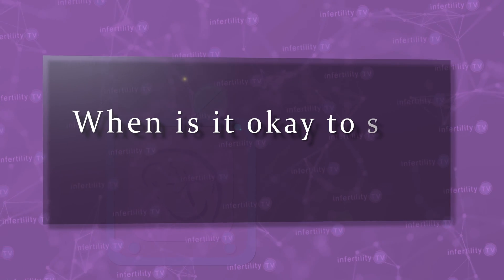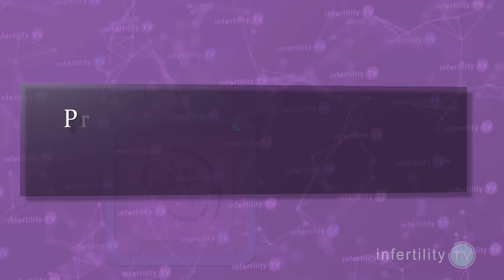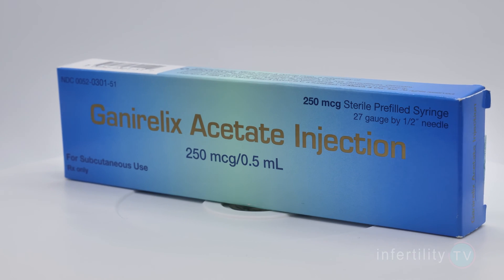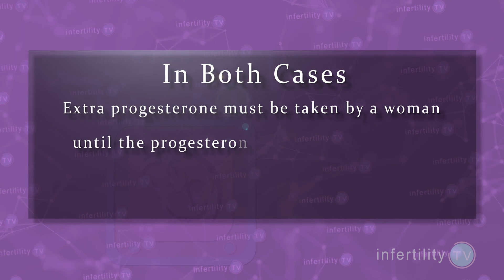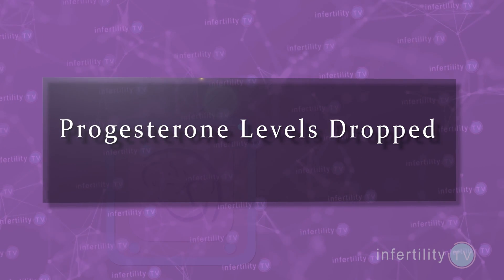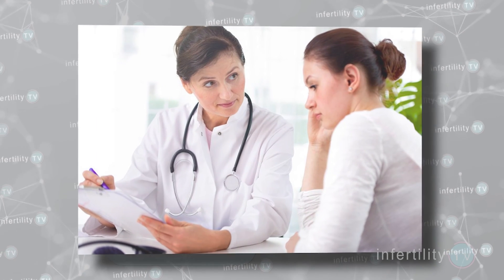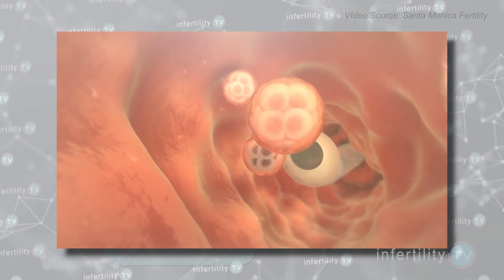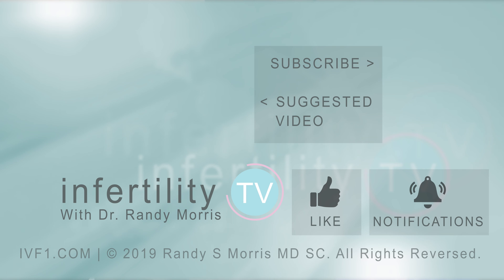IVF When is it ok to stop progesterone?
Progesterone is critical to maintaining a pregnancy but when is it okay to stop progesterone in IVF and frozen embryo transfer cycles?  Find out on today’s episode of InfertilityTV

In order for an embryo to implant in the uterus, the uterine lining must first be prepared with estrogen followed by progesterone. In order to prevent a miscarriage, progesterone must continue to be present after the embryo implants. In a natural pregnancy, progesterone is initially produced by the ovaries. Eventually, the placenta will take over production of progesterone from the ovaries.

In an IVF cycle, some of the medications used to prevent early ovulation. Like Lupron or Ganirelix can compromise the progesterone production from the ovaries. Also, doing an egg retrieval can further reduce progesterone production. In a frozen embryo transfer, all of the hormones used to prepare the uterus are given to a woman so there is no progesterone production from the ovaries at all. So in both cases, extra progesterone must be taken by a woman until the progesterone production from the placenta is adequate to support the pregnancy.

But when does this shift of progesterone production from the ovaries to the placenta occur? Scientists were able to figure this out by doing studies in monkeys. They found that if you remove the ovaries of a pregnant monkey before the 7th week of pregnancy, progesterone levels dropped and then the pregnancy always miscarried. On the other hand, if the ovaries were removed after the 8th week, progesterone levels stayed about the same and miscarriages didn’t occur. However, if you removed the ovaries before the 7th week but you gave the monkey progesterone  - then the progesterone levels didnt drop and the pregnancies continued just fine.

The same timing occurs in humans. Its always possible for there to be a little variation from one woman to the next so at top IVF programs like ours at the Naperville Fertility Center, we keep progesterone going until about 9 to 10 weeks.

Here is how to determine how many weeks your pregnancy is. If you are doing a blastocyst transfer, then you are 2 weeks and 6 days along on the day of transfer so you should continue progesterone for another 6-7 weeks.

I didn't talk about the different types of progesterone in this video. You need to learn about the specific types of progesterone and how to use them to maximize your chances for IVF success.  Check out this video about Crinone vaginal progesterone next.

Before you go --like this video. It's like having a fertility specialist in your phone.